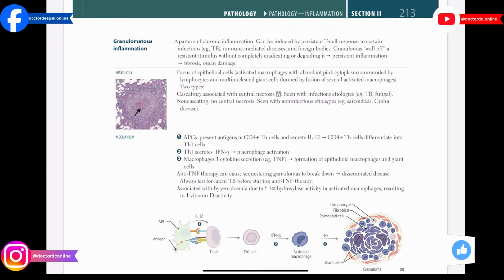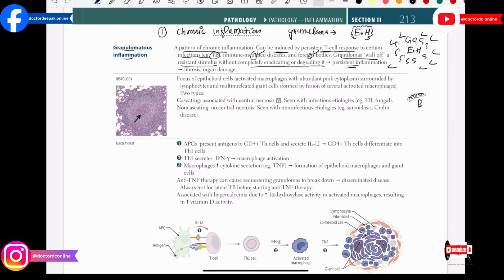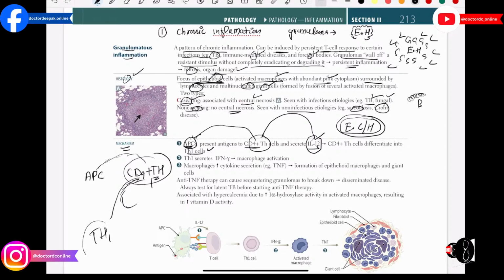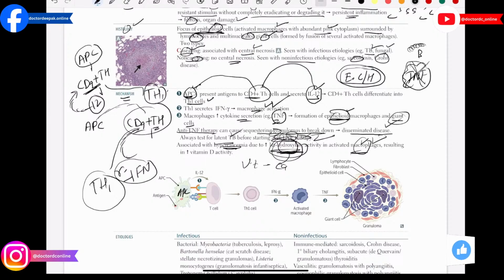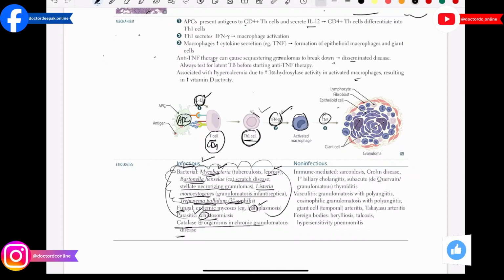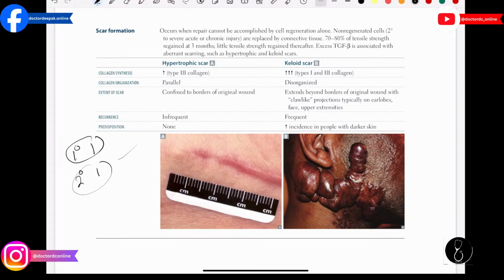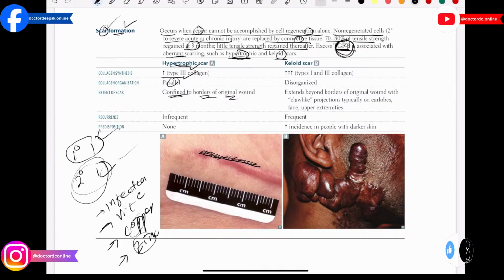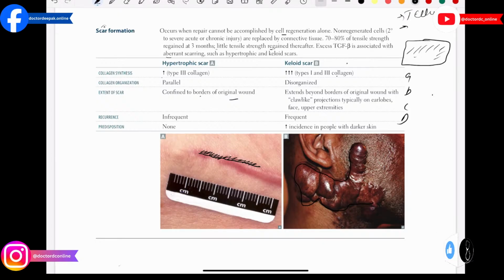Day 17 | Granulomatous Inflammation + Scar Formation | General Pathology | Free USMLE Class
📢 Welcome to Day 17 of our Free USMLE General Pathology Class on DoctorDC_online!

🔬 Granulomatous Inflammation:

✅ What is a granuloma?
✅ Caseating (e.g., TB) vs Non-caseating (e.g., Sarcoidosis)
✅ Key cells: macrophages, epithelioid cells, Langhans giant cells
✅ Role of IL-2, IFN-γ, TNF-α
✅ Clinical examples and exam clues

🩹 Scar Formation:

✅ Difference between regeneration & repair
✅ Hypertrophic scars vs Keloids
✅ Role of collagen (Type III → Type I)
✅ Growth factors: TGF-β, VEGF, PDGF
✅ Factors that impair proper healing

🎯 These are essential concepts for any medical student preparing for USMLE Step 1 and clinical practice.